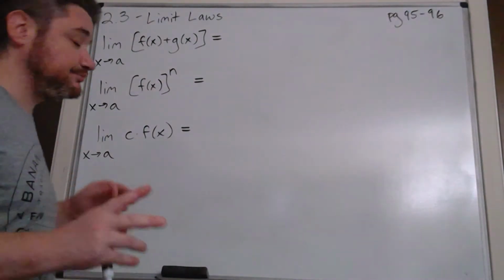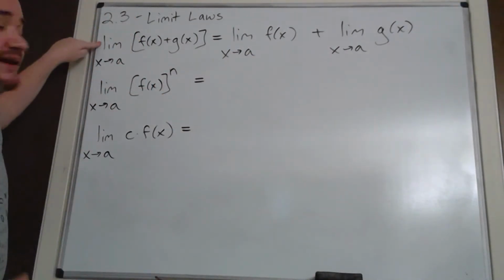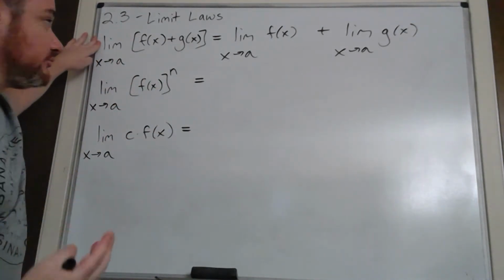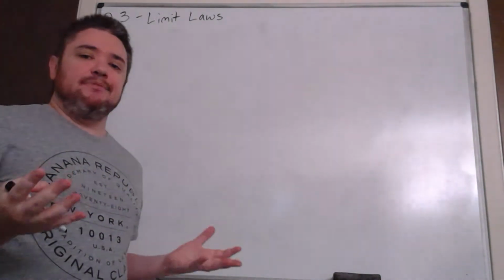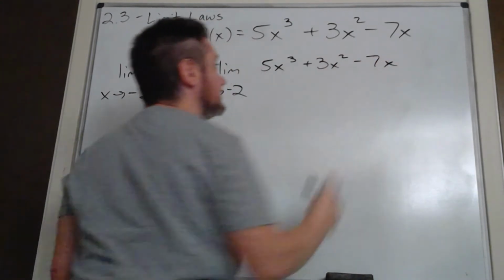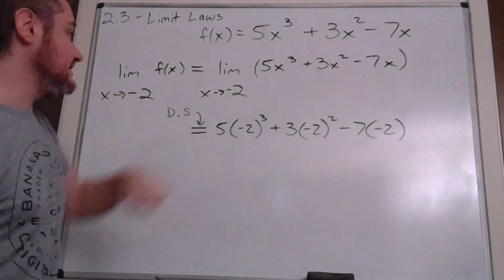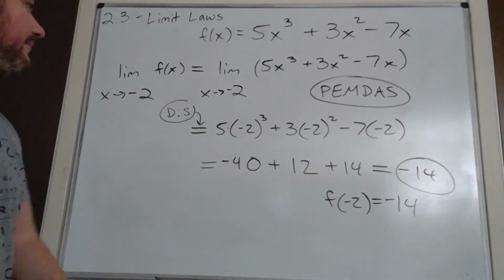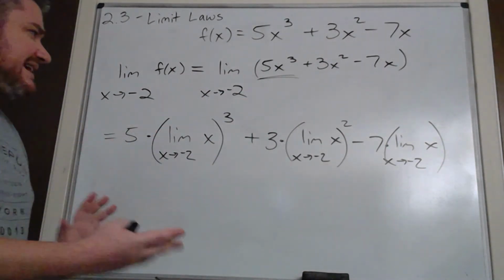2 3 part 1 Limit Laws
Covers basic laws and properties of the limit of a function